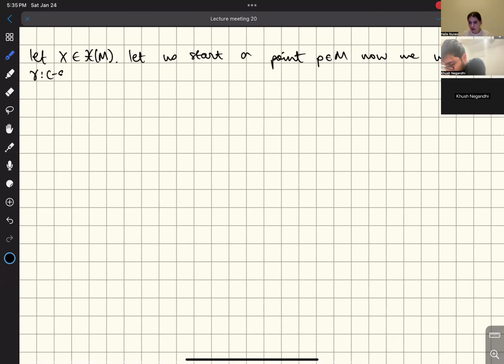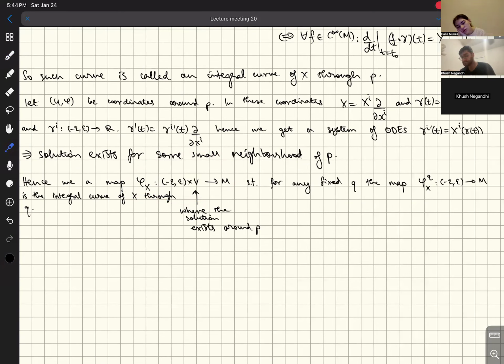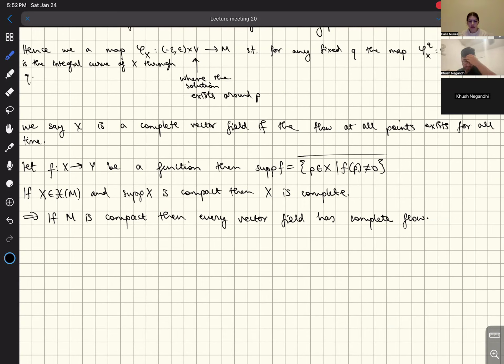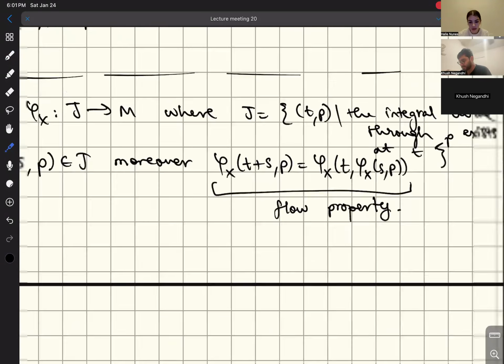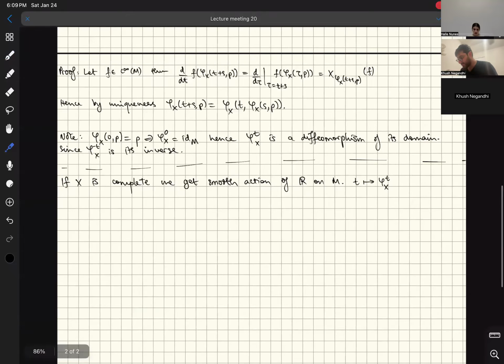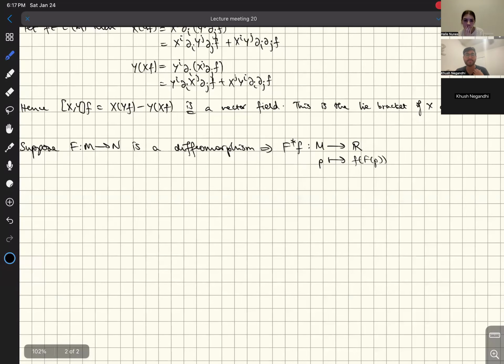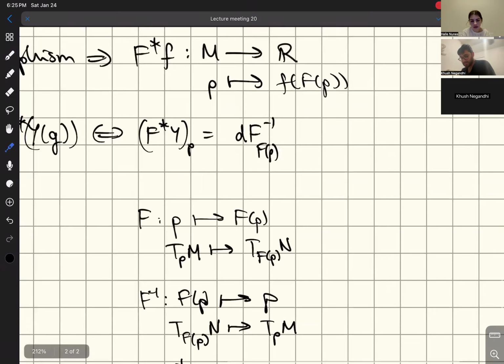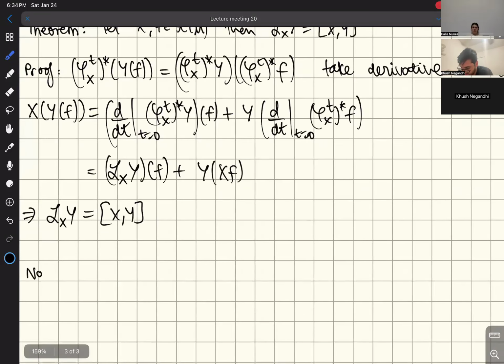Meeting 20 - Geometry of Physics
These are the notes for the meeting that was on Jan 24, 2026

We talked about vector fields and flows. We defined the Lie bracket and the lie derivative and defined a relation between them.